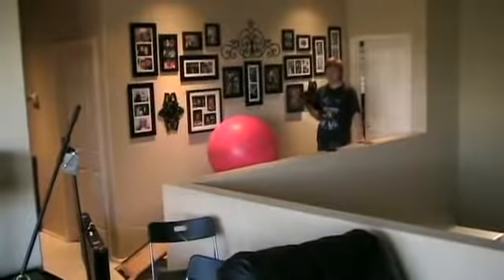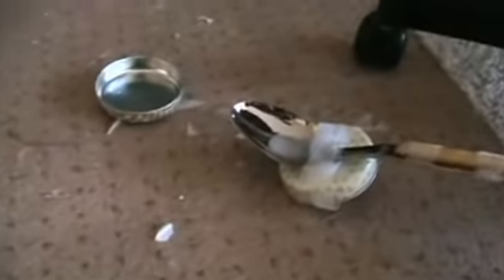Matt's Rube Goldberg Project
Matt had to put out a candle with out touching it. Wacky but remarkable. It was torture filming it. take, after take, after take! It was more fun editing the video in post.